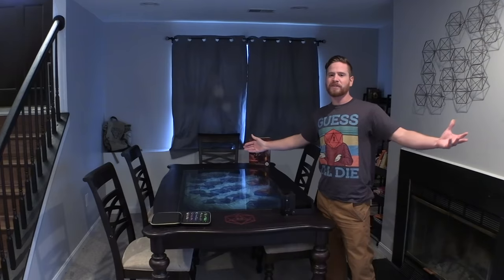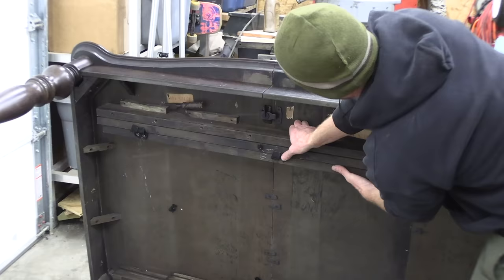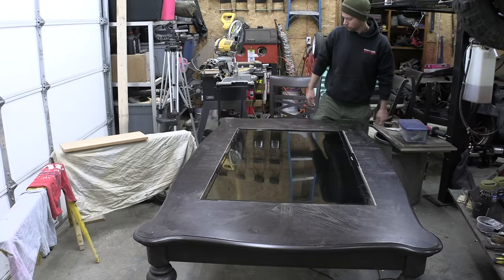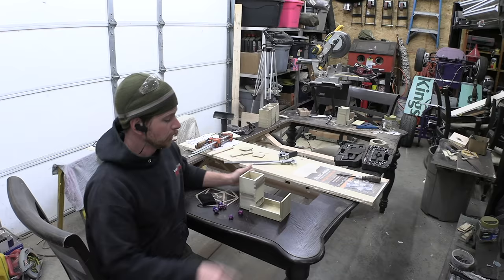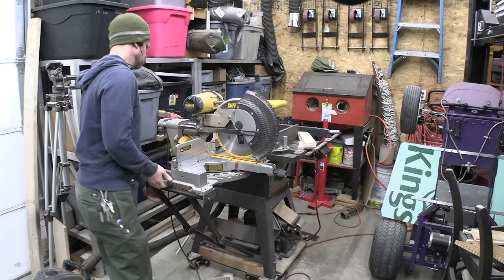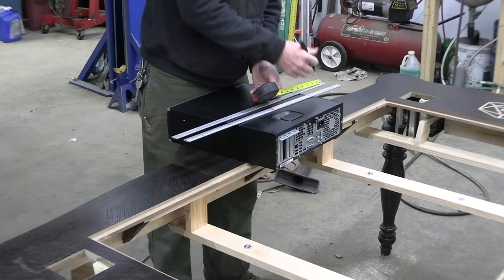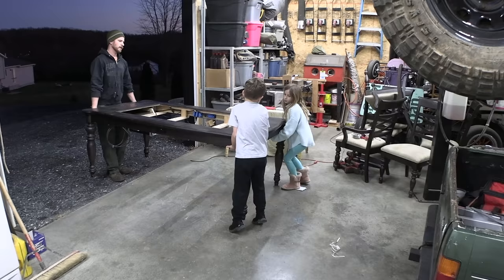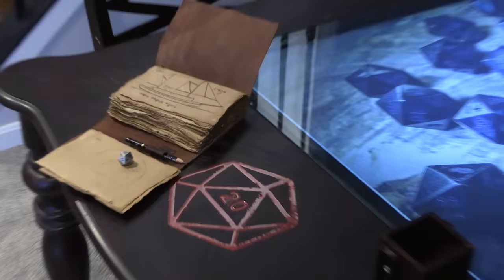Building the ultimate D&D Table: Dungeons and Dados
In this episode of More Tools Than Sense, I start with an ordinary kitchen table and turn it into the perfect multimedia table for Dungeons and Dragons or any other table top game or RPG. It includes built in dice towers, a map and Battle-map HUD, power outlets, storage drawers and more!